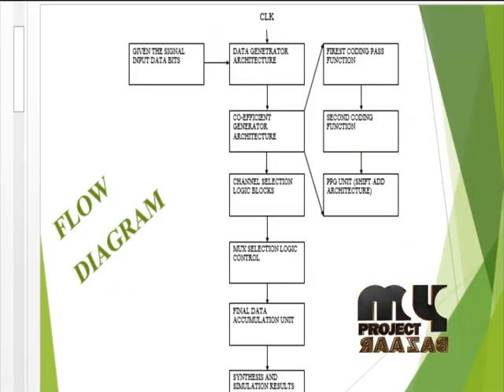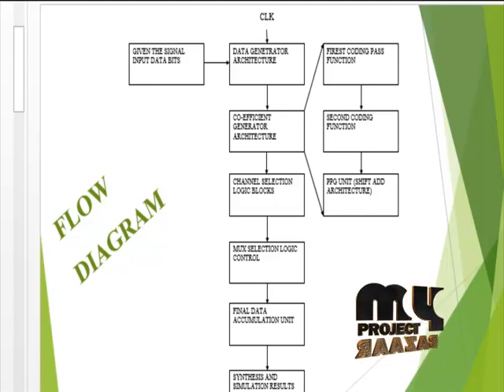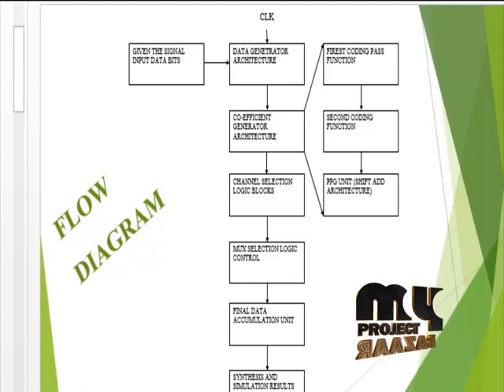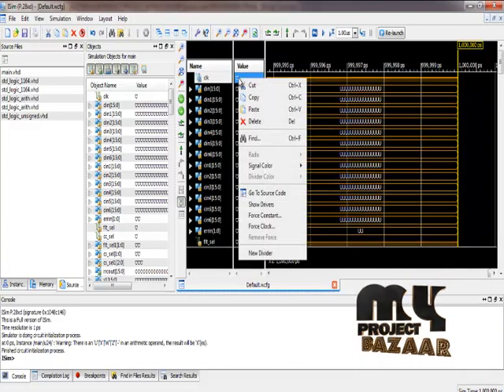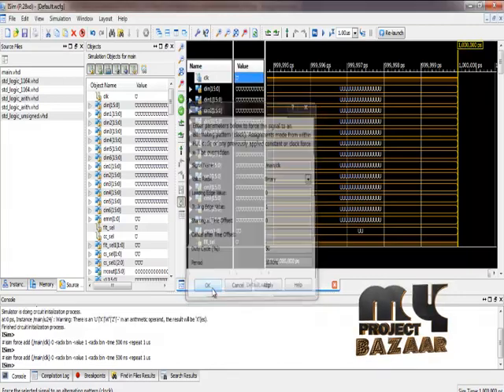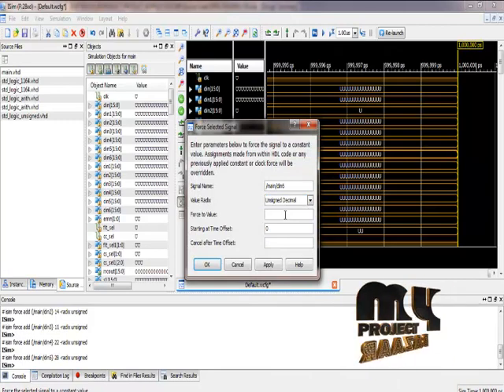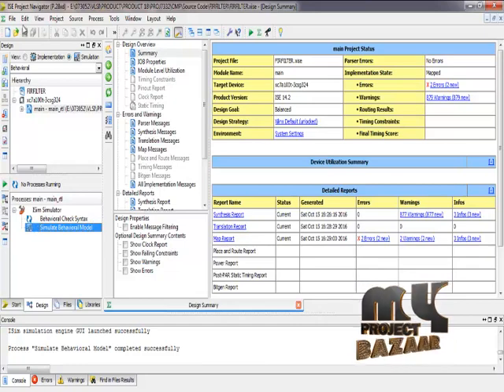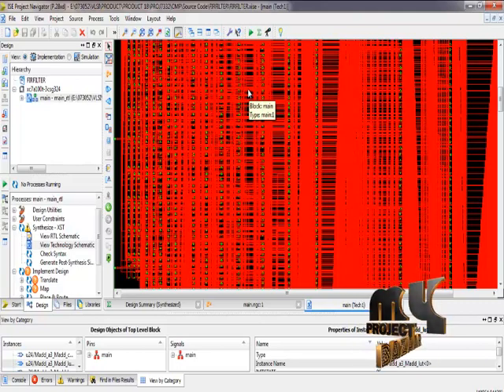Analysis and Optimization of Product-Accumulation Section | Final Year Projects 2016 - 2017